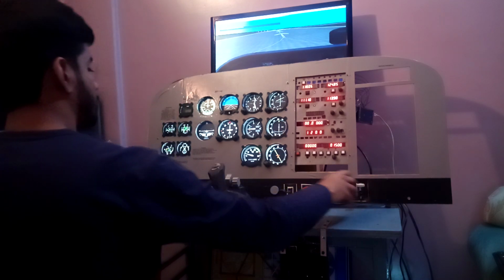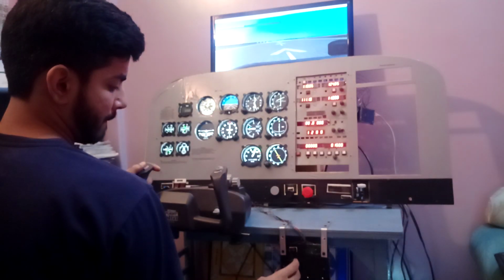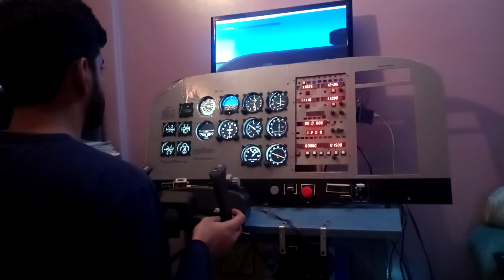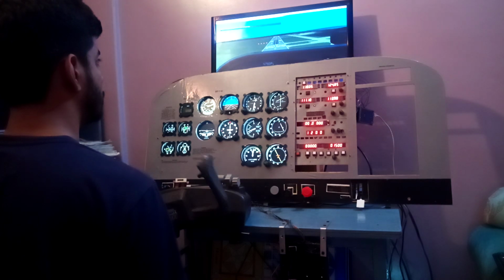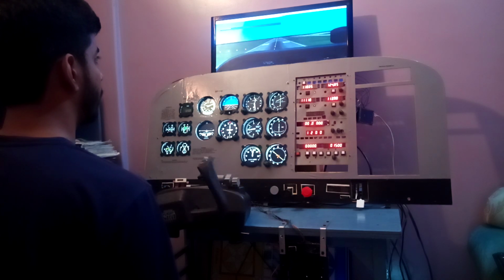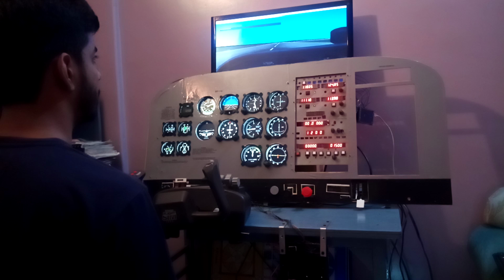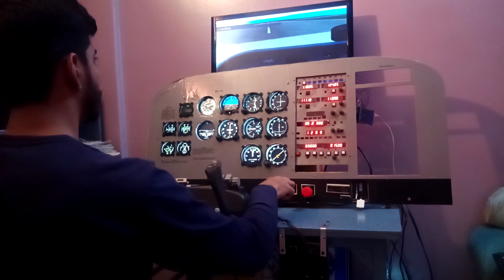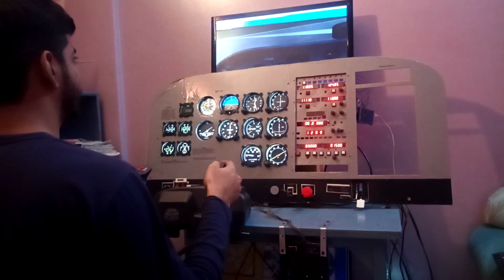First Traffic Pattern on my Custom Built Cessna 172 Simulator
This is my first project on simulator design and it turned out to be pretty well. I am so thankful to the mobiflight community who helped me a lot in this endeavour. With the incredible software and also through their discord channel. Also, this sim would not have existed without Captain Bob. It was hard, but all worth it in the end.
Enjoy and happy flying